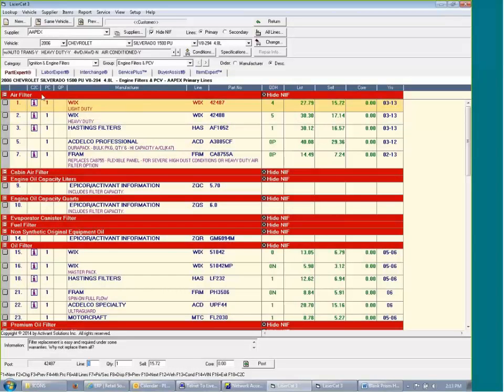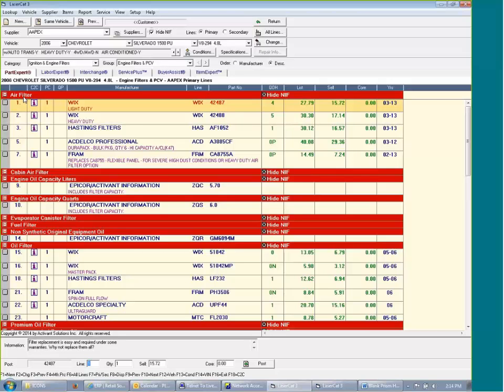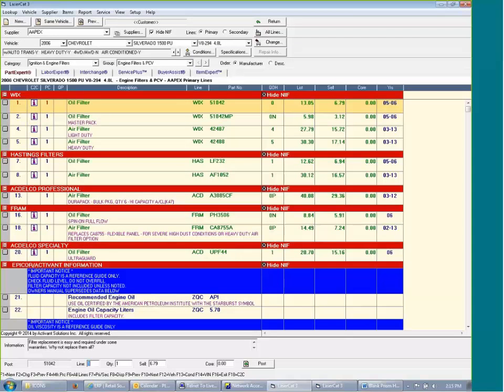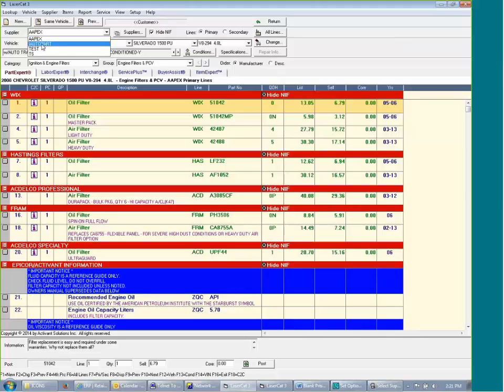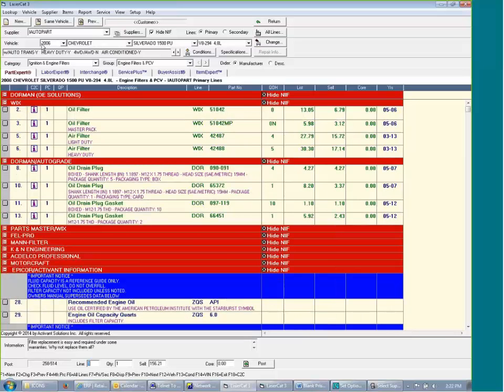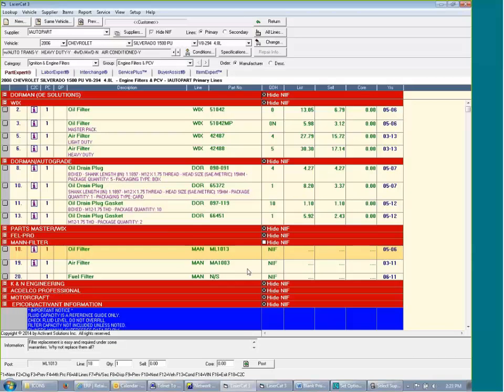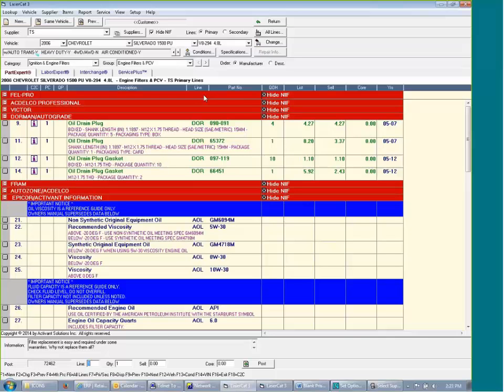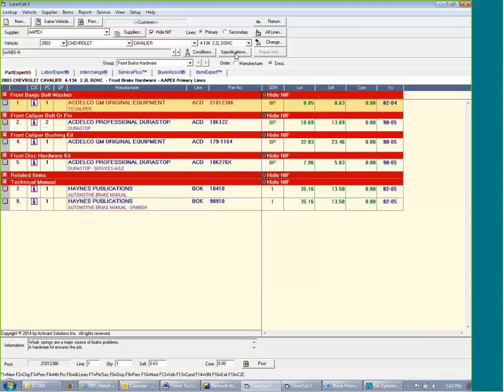LaserCat 3 for Prism – Tutorial 5 – Other Features of the Parts Display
We’ll introduce you to three key features of the parts display – sorting by manufacturer or part description, multi-supplier and specifications